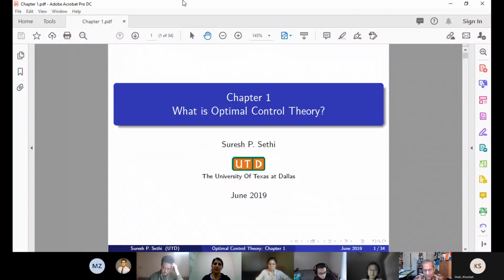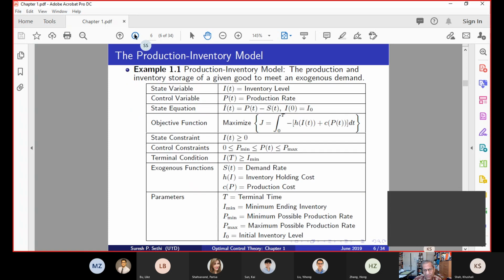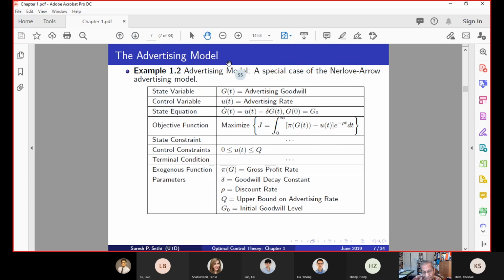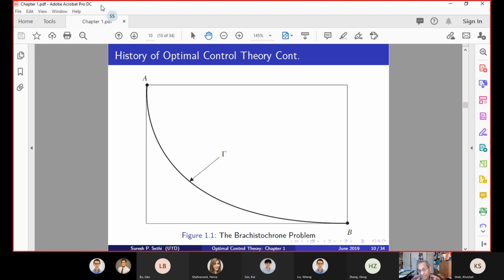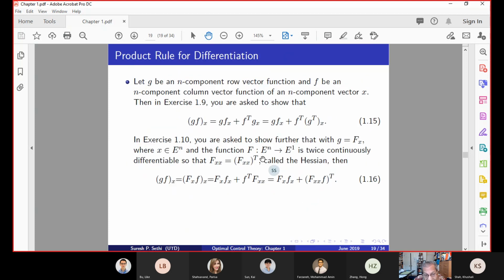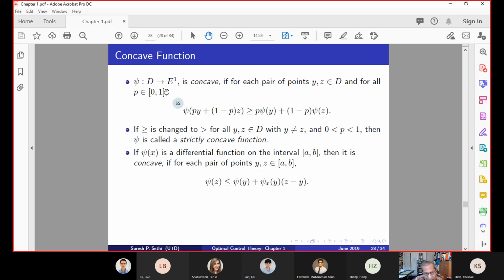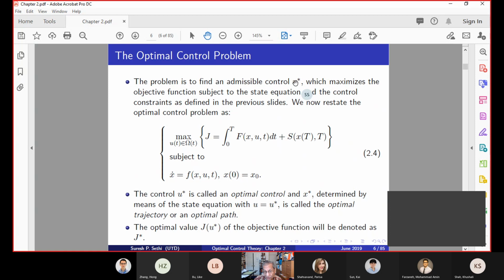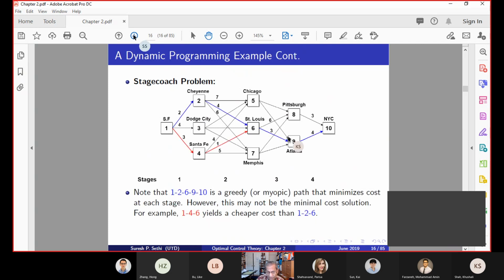What is Optimal Control Theory? A lecture by Suresh Sethi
An introductory Optimal Control Theory Lecture given at the Naveen Jindal School of Management by  Suresh Sethi on Jan 21, 2021